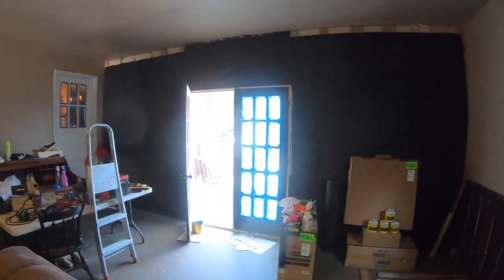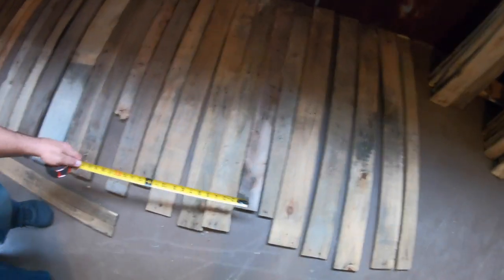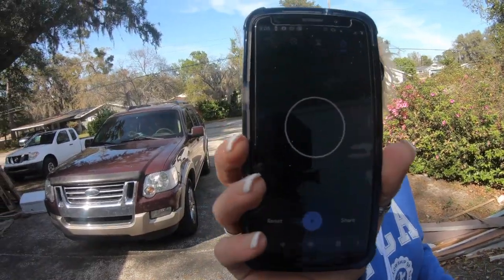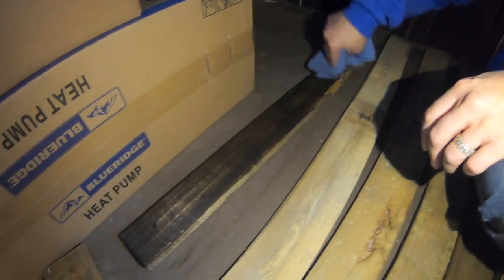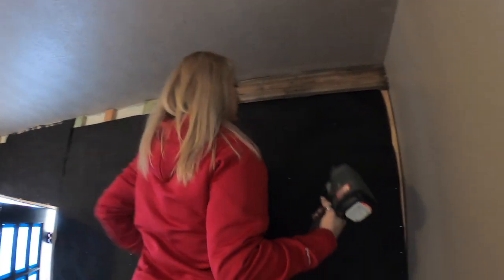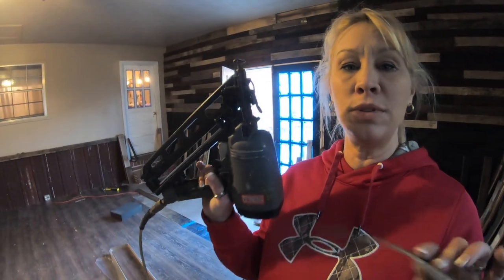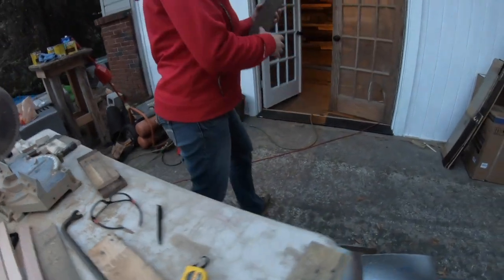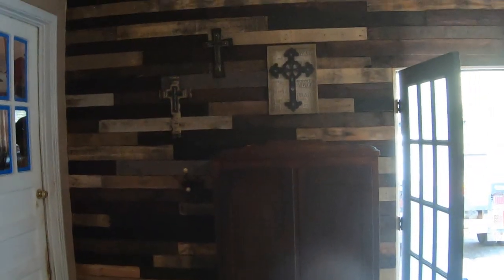DIY Pallet Wall by Crystal Hair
I had so many complements and questions about my pallet wall that I thought I would Vlog it the other wall I made.  We broke down the pallets in 2 to 3 days, 1 day to stain them and 1 day to put the wood on the wall.

Here is a list of items used:
Protective eye gear and gloves
ladder
4 colors of stain
Old rag
Pallets- many places give them away for free
2 hammers
Sawzall
Nail gun/compressor
nails